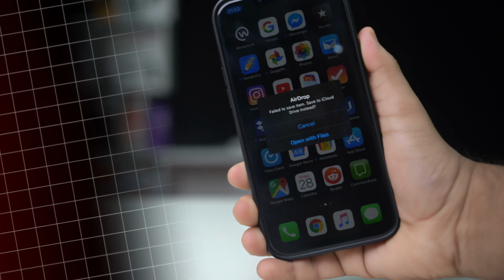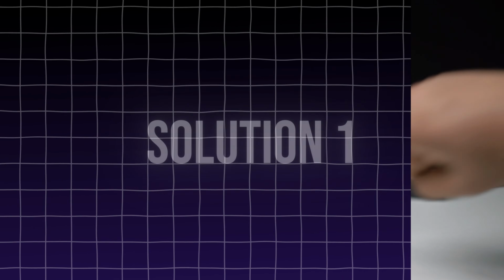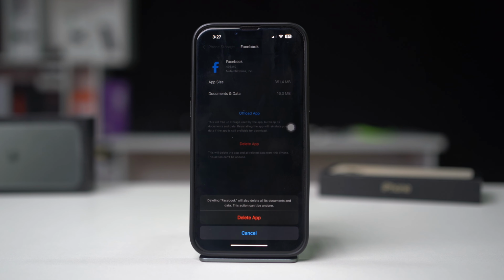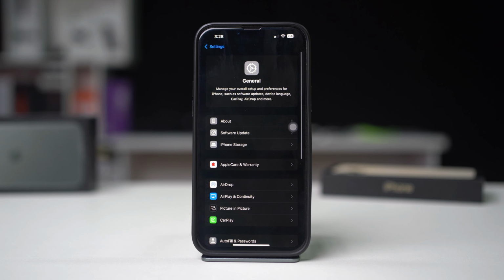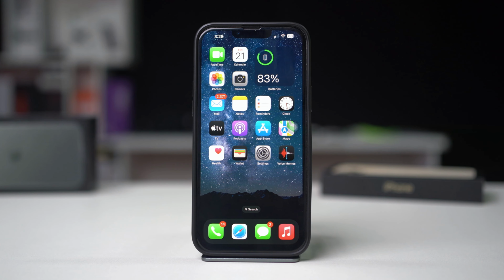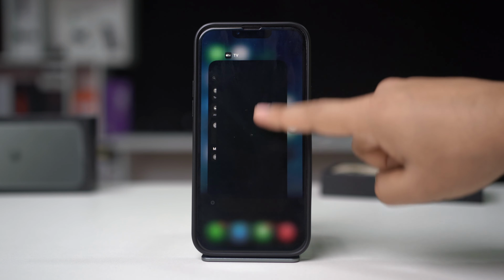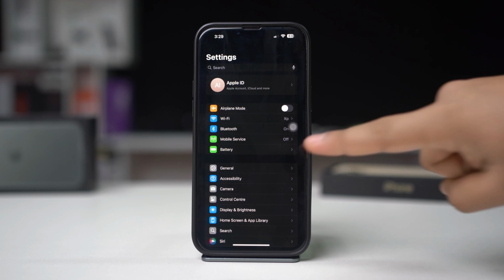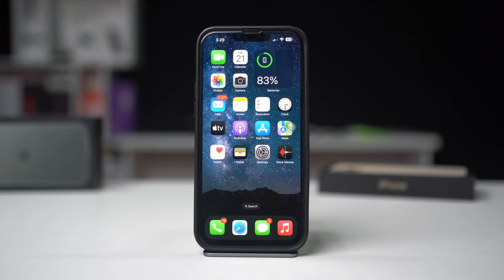How to Fix "Failed to Save Item" Error in AirDrop on iPhone | AirDrop Not Saving Fix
Are you seeing the "Failed to save item" error in AirDrop on your iPhone? This issue usually happens due to storage limitations, incorrect file formats, or iOS restrictions. In this guide, I'll walk you through step-by-step solutions to fix AirDrop not saving files to your Photos or Files app. Learn how to check storage space, reset AirDrop settings, update iOS, and troubleshoot permissions to get AirDrop working smoothly again. Let's fix it and make sure your AirDrop transfers save without issues!